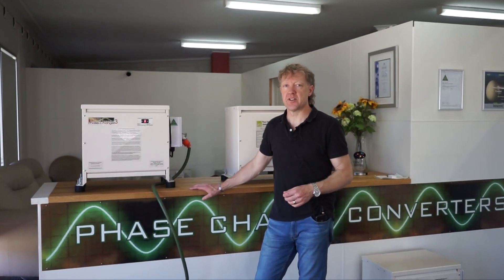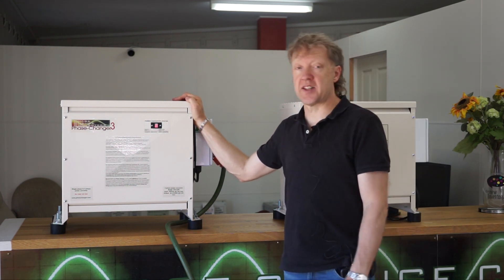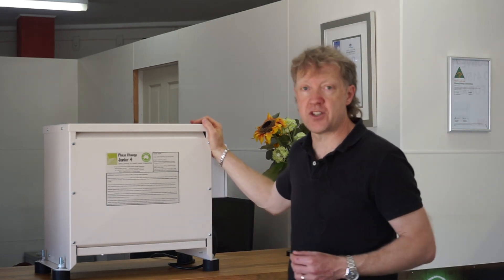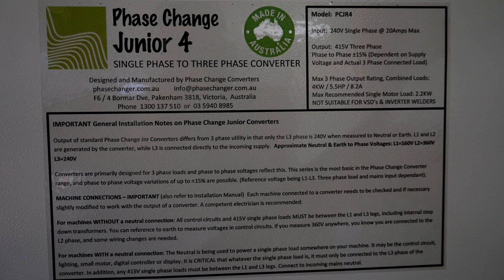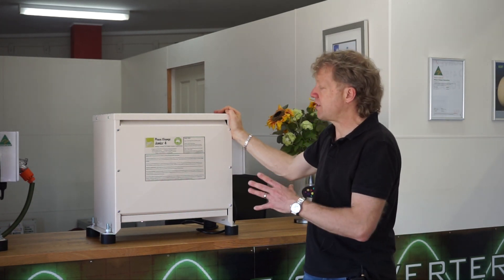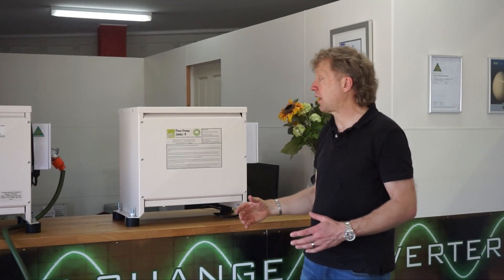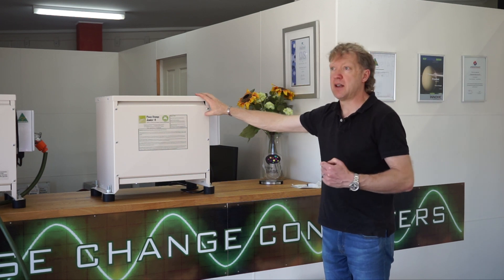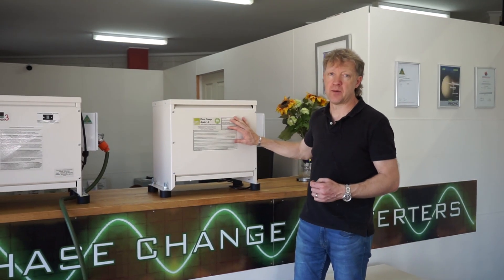Phase Change Junior - Rotary Phase Converter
Mark Bridgman introduces his latest product to hit the market.  The all new Phase Changer Junior.  A low cost rotary phase converter aimed for the DIY makers, home machinist and hobbyists.

Phase Change Converters
6/4 Bormar Drive
Pakenham Vic 3810 Australia
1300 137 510  (local call rate - 24 hrs answer)
Office Direct:  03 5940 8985  (business hours only)